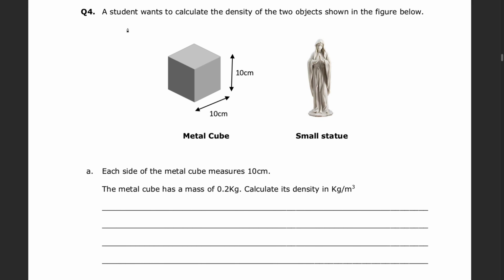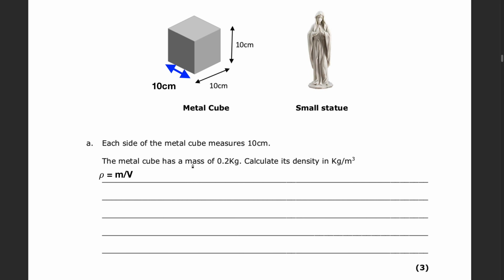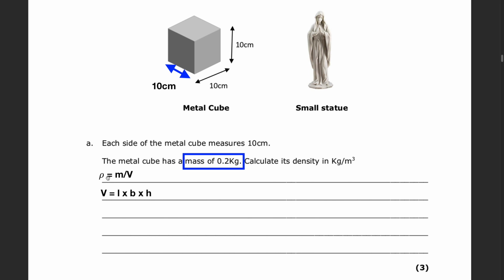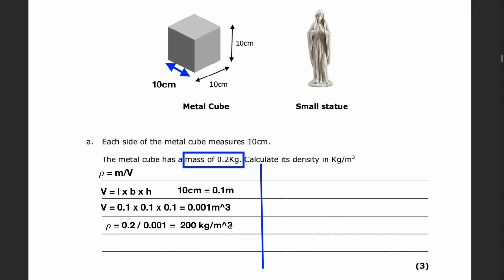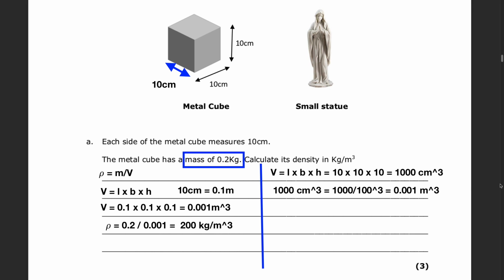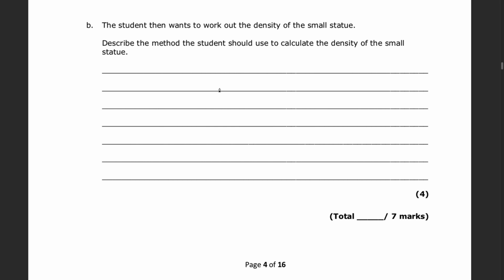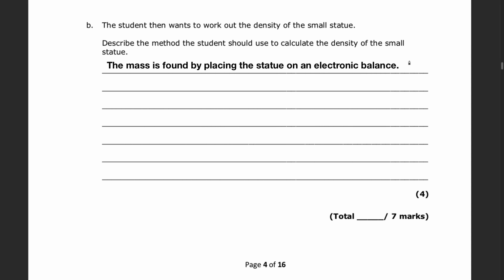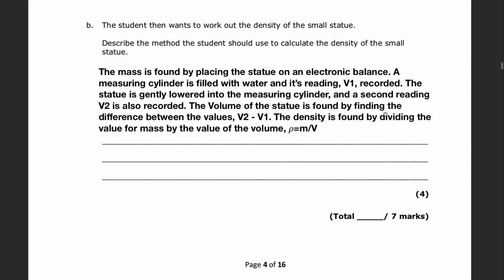Q4 Density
This video is about Q4